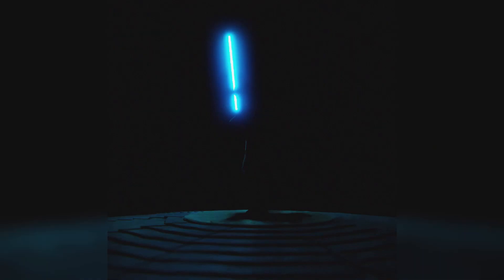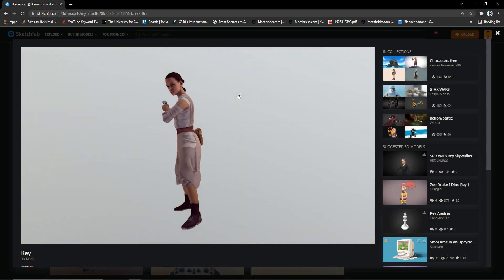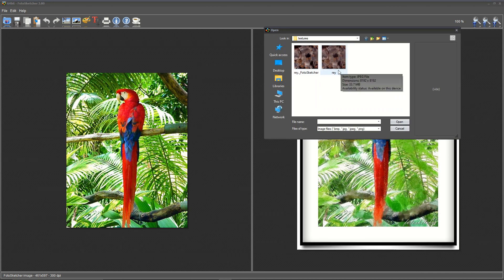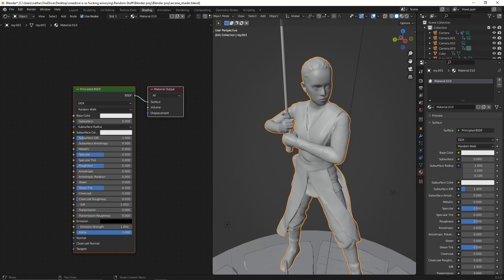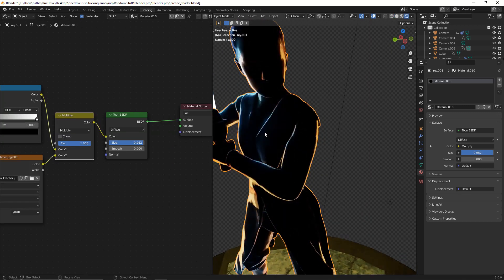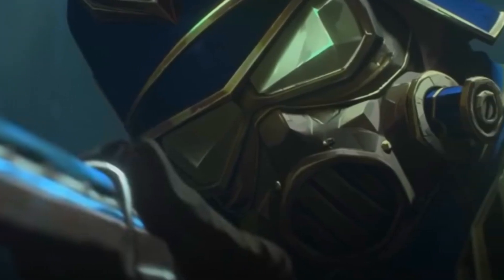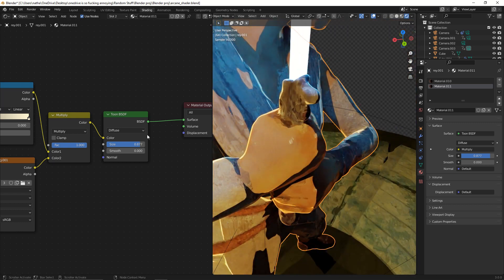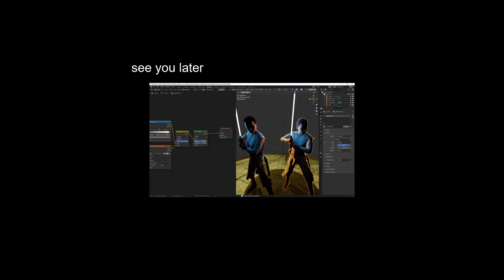EASY and PRODECURAL "Arcane" Shader | Creating an "Arcane" Shader Tutorial (Cycles)